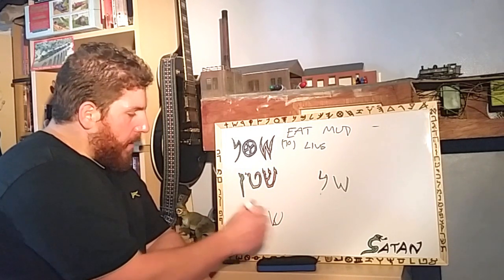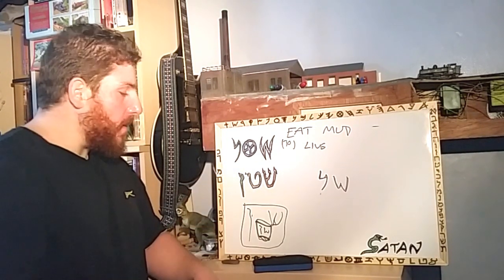SATAN - Hebrew Pictographs & Letters 21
Word study reveals lots and lots and lots!